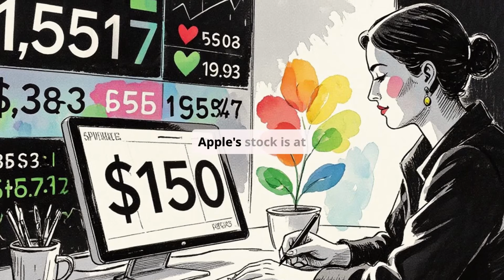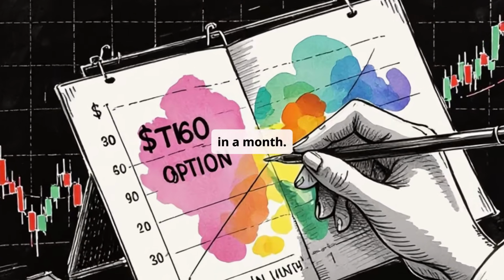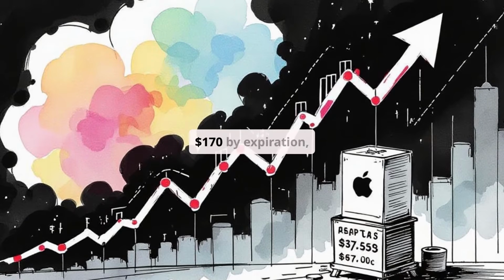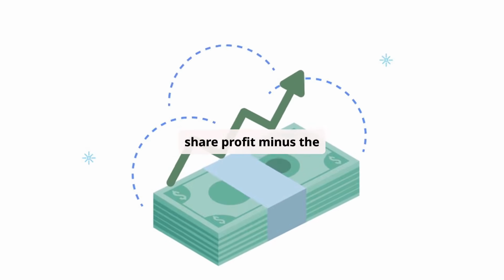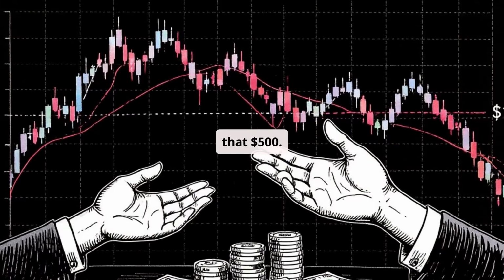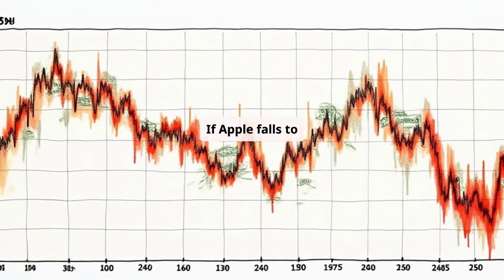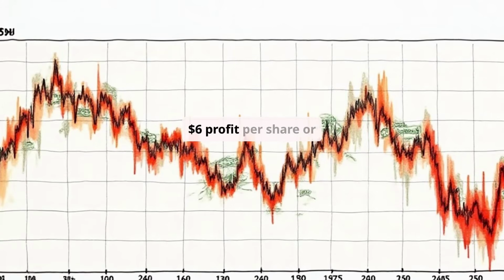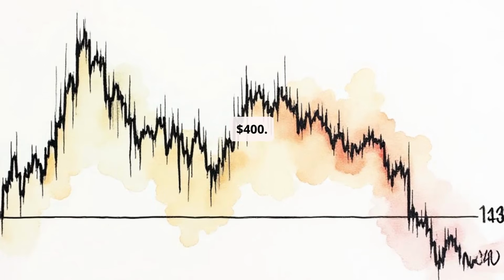Options Trading Explained with Dice (Your Biggest Gamble)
🎲 Trading with Dice makes the complex world of trading simple, fun, and easy to understand. In this series, we break down everything from swing trading, gold trading, forex, options, scalp trading, live trading, Bitcoin, futures, crypto, stocks, arbitrage, quantum AI trading, day trading, and leverage — all explained with one simple tool: dice.

Why dice? Because trading is all about risk, probability, and decision-making — the same principles behind rolling dice. Each video uses this unique metaphor to show you how the markets really work, whether you’re a beginner learning the basics or an advanced trader looking for clarity.

You’ll discover:
✅ Why most traders lose money (and how to avoid it)
✅ Step-by-step explanations of the world’s biggest markets
✅ Real strategies that apply to forex, crypto, stocks, and beyond

Our goal is simple: take away the confusion and show you trading in a way you’ll never forget. No jargon. No boring lectures. Just clear, visual, and practical lessons.